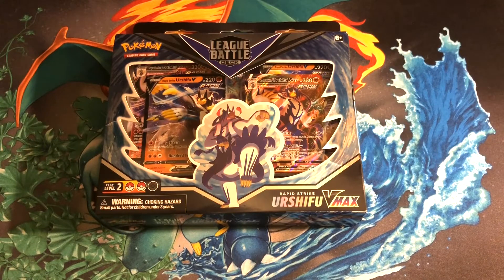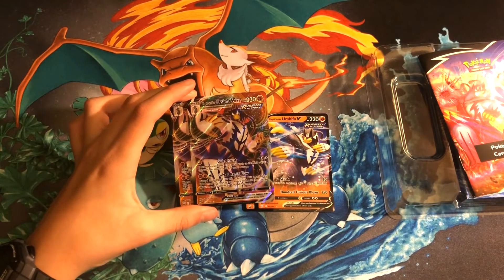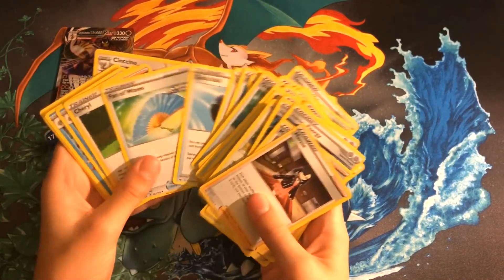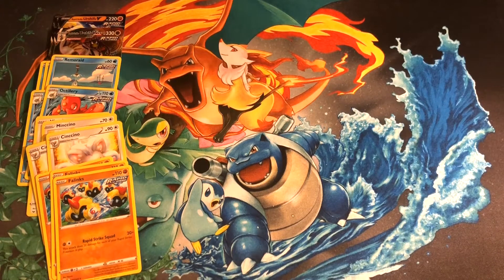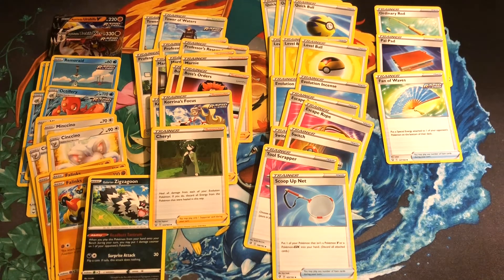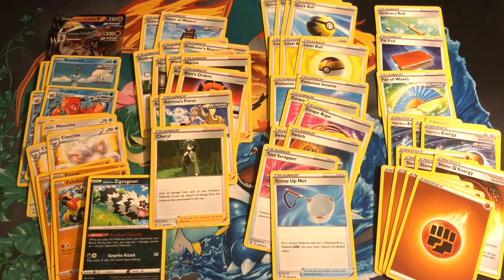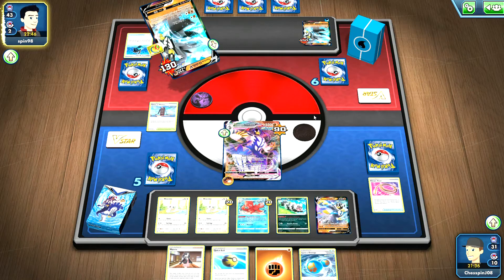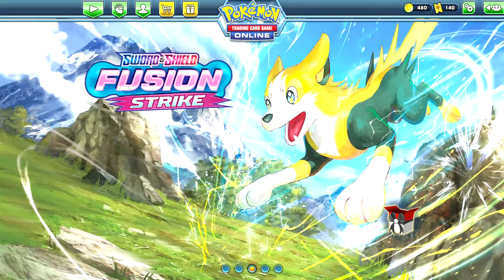Let's Unbox the Rapid Strike Urshifu Vmax League Battle Deck! Pokémon TCG Unboxing and Gameplay!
In this video I'm back with another Pokémon TCG Unboxing!  In this unboxing, I will be cracking open the Rapid Strike Urshifu Vmax League Battle Deck!  This product contains a variety of very strong and sought-after power cards that work together to create an incredible deck!  Four of those cards are two copies of Rapid strike Urshifu V and two copies of Rapid strike Urshifu Vmax!  In addition to the deck, you will receive some dice and a deck box!  After the unboxing, I will give you guys a quick deck profile, and then we'll hop into some gameplay with the Rapid Strike Urshifu Vmax League Battle Deck!  Thanks!